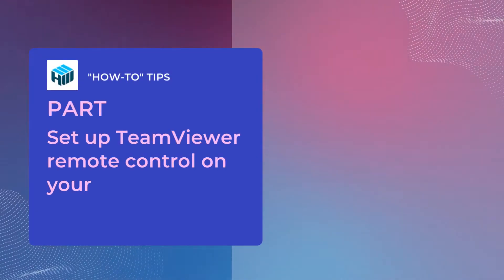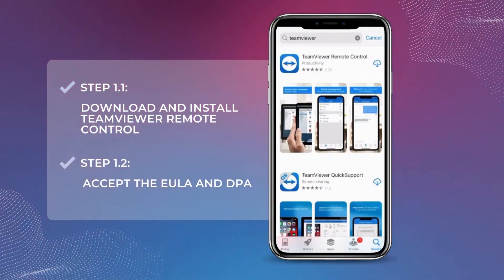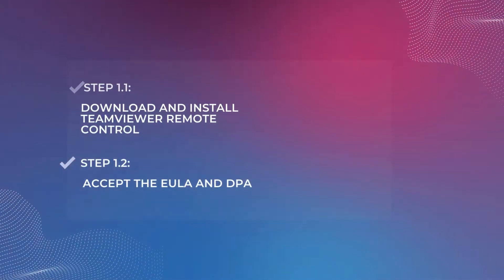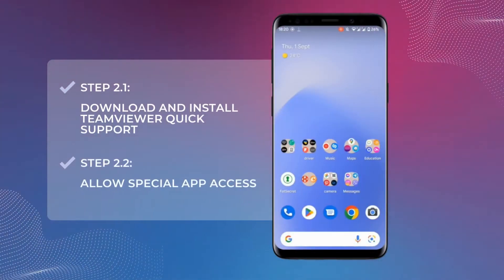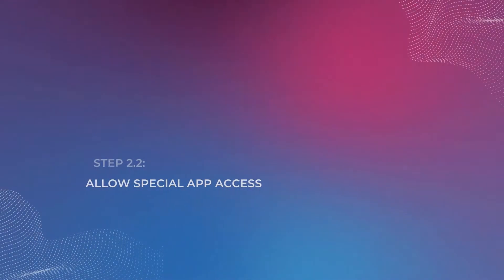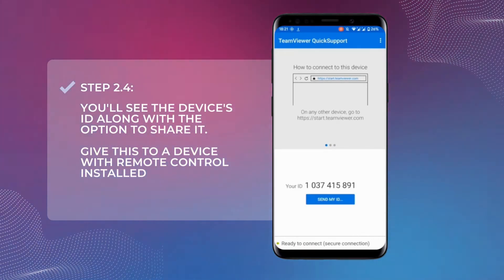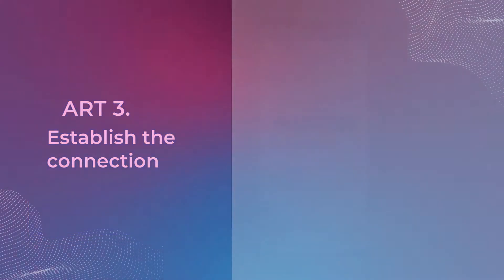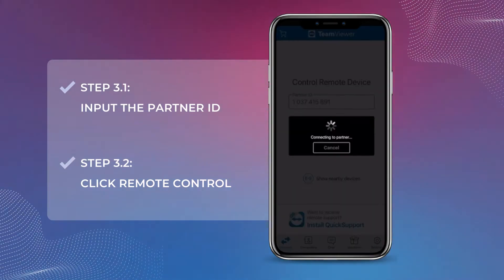How to control your phone remotely with TeamViewer in 2023?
Wondering how to control your phone remotely? You can easily control your phone remotely from another mobile device just in a few clicks with TeamViewer application.

Content:
0:00 Intro
0:08 Install TeamViewer RemoteControl on your phone
0:39 Install TeamViewer QuickSupport on the phone you want to control
1:24 Install TeamViewer Add-On
1:38 Enter your partner's ID and click connect
2:14 Establish the connection